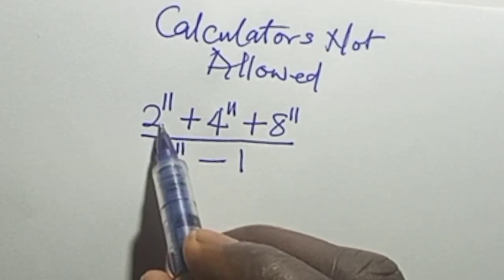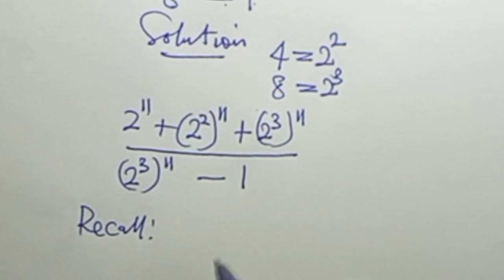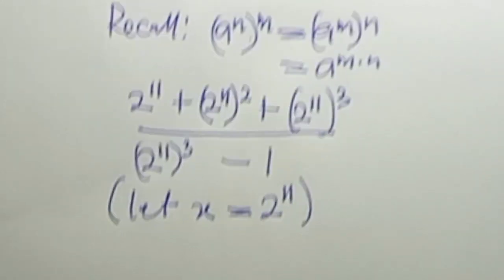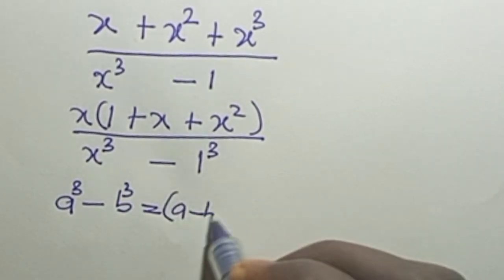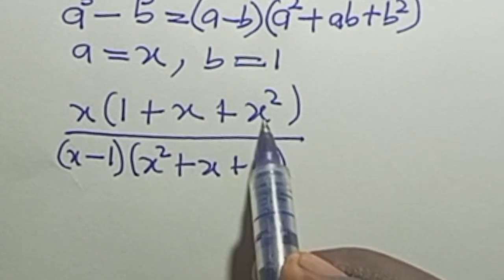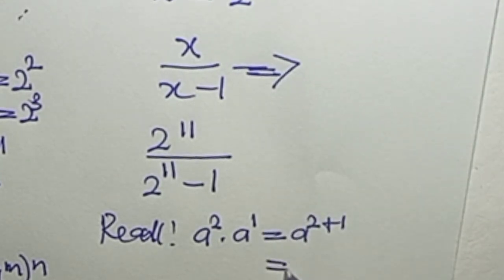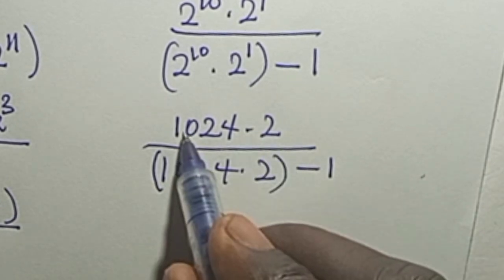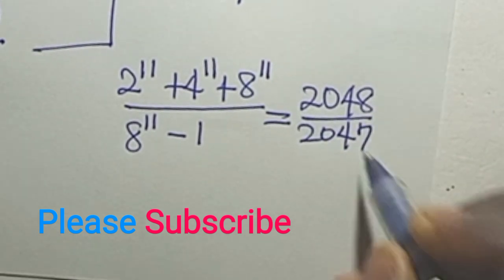Challenging Math Olympiad Algebra Problem – Elegant Solution Explained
Get ready to tackle a *challenging Math Olympiad algebra problem* and uncover an elegant step-by-step solution! In this video, we break down the problem-solving process, explain the key concepts, and reveal powerful techniques used in Olympiad-style questions. Perfect for students preparing for **IMO, AMC, AIME, and other math competitions**, as well as anyone who loves creative problem-solving.

Whether you’re aiming to sharpen your algebra skills or simply enjoy beautiful mathematics, this walkthrough will help you think like a true Olympiad contestant. Watch till the end to see how a tricky problem can have a surprisingly simple solution.